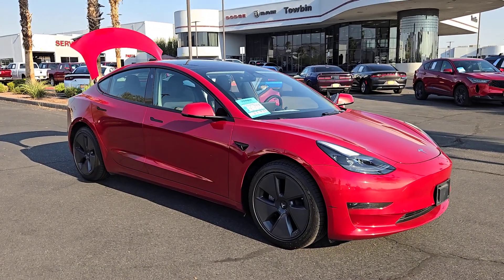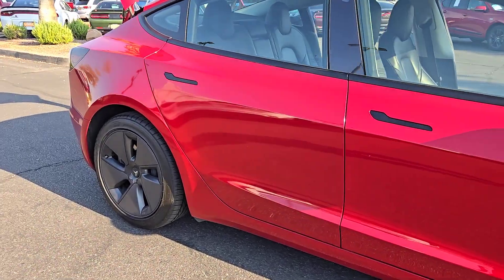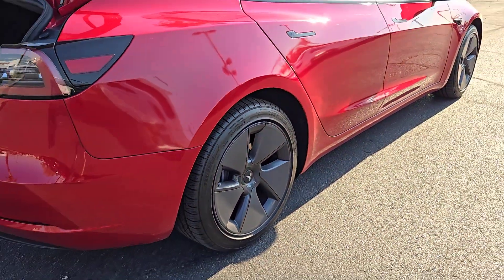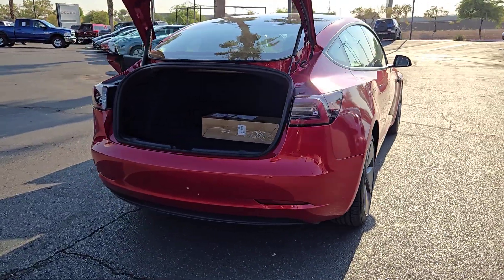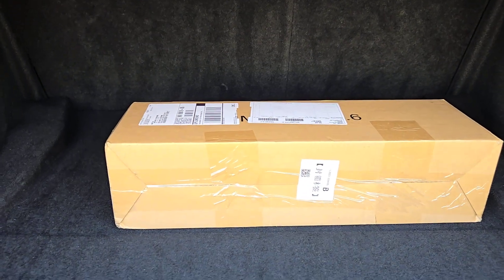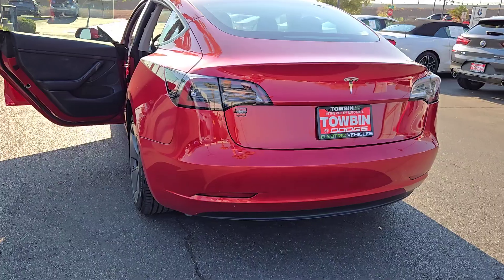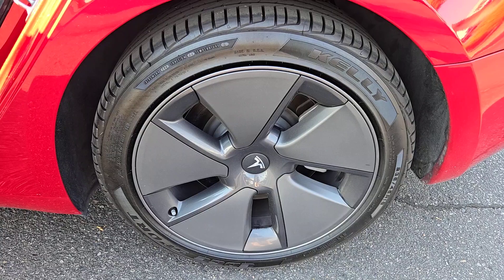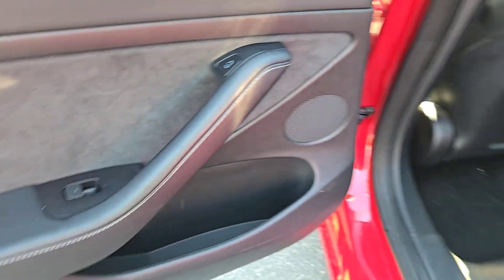2023 TESLA MODEL_3 RWD NV Henderson, Las Vegas, Bullhead City, Boulder City, North Las Vegas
Pre-Owned 2023 TESLA MODEL_3 RWD available at Towbin Dodge located in 275 Auto Mall Dr, Henderson, NV, 89014. Servicing the Henderson, Las Vegas, Bullhead City, Boulder City, North Las Vegas area.